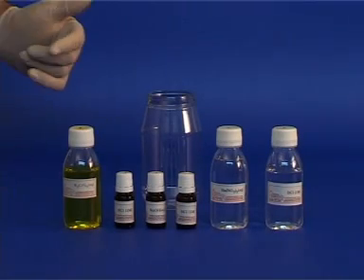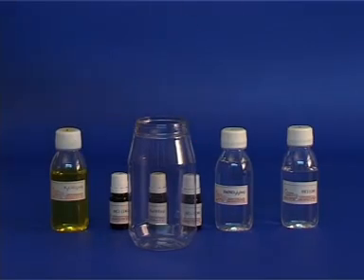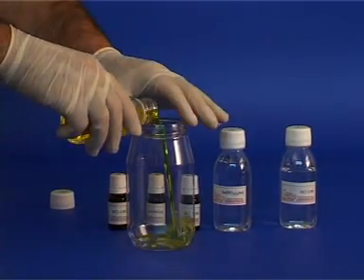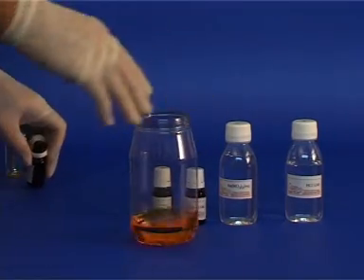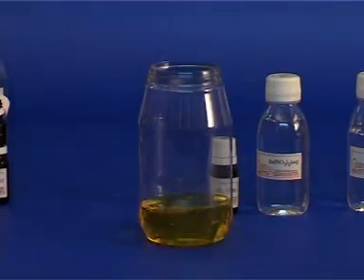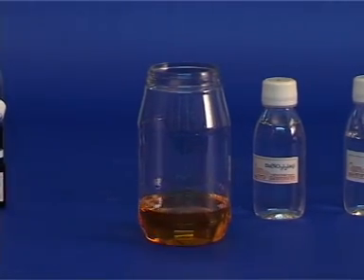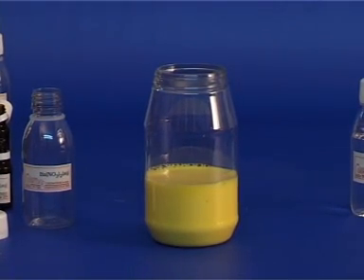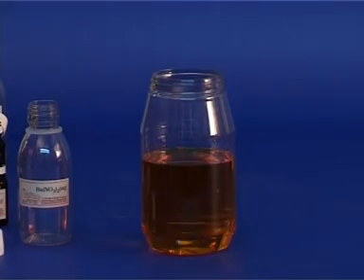13 Chromate - Dichromate.mpg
Le Chatelier's Principle - Chromate-Dichromate

Disposable kit. Includes potassium dichromate solution, 2 containers of HCl solution, sodium hydroxide solution, barium nitrate solution, two small bottles containing aqueous solutions of potassium chromate and potassium dichromate (for the comparison of color).